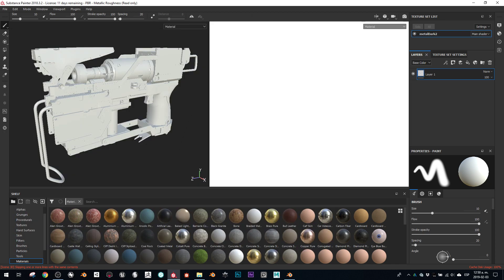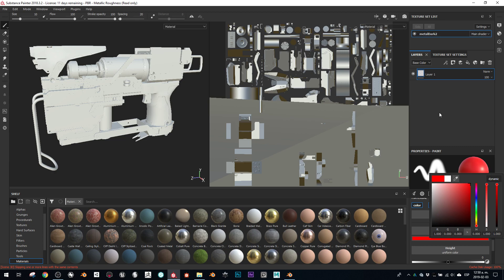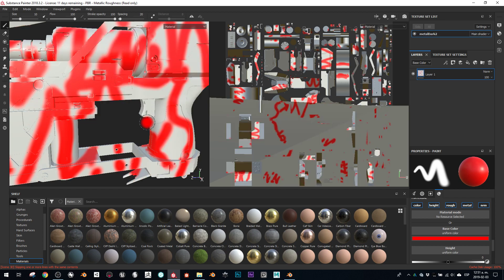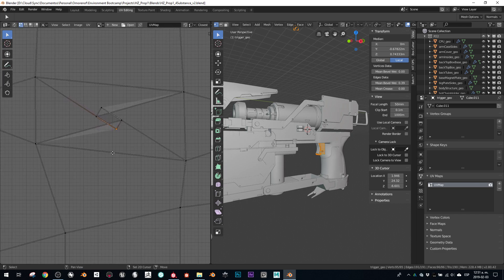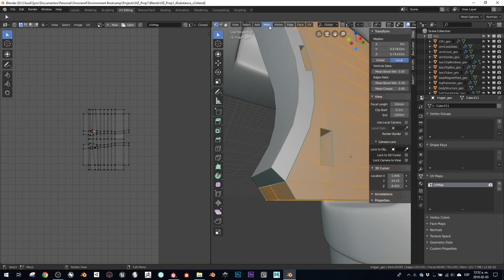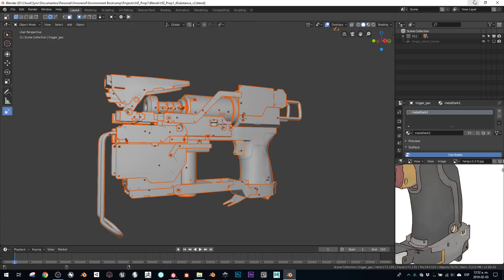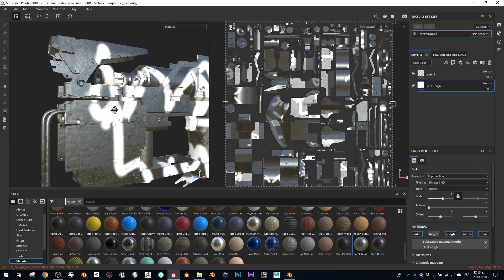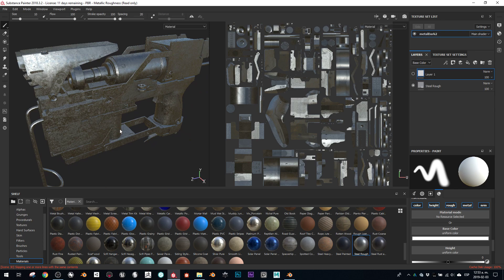Problem with UVs in Substance Painter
I just run into a problem that took me a bit to figure it out, so I thought I will share with you in case you run with the same problem.

Just make sure to double check your meshes, and Uvs always.

Substance Painter is an awesome piece of Software but delicate with the Uv information.